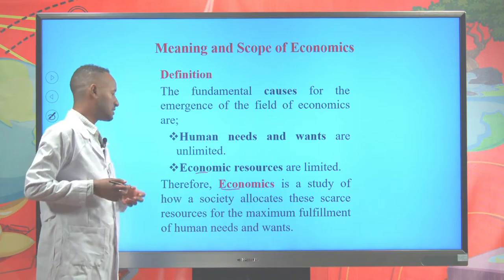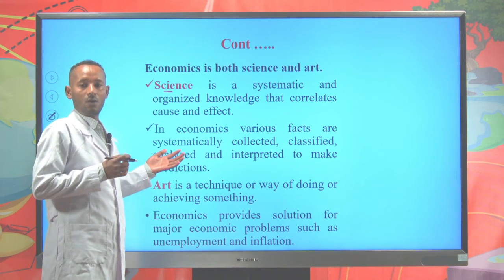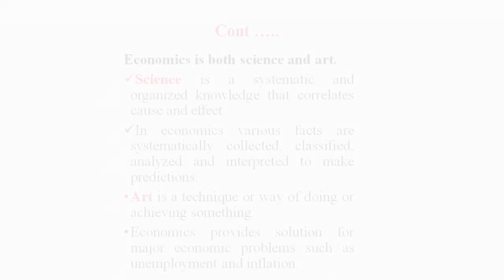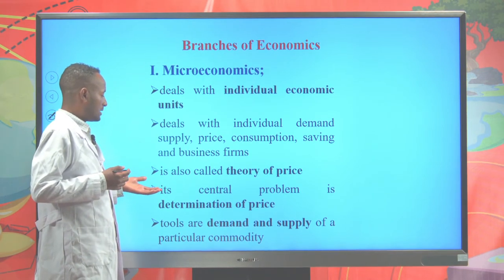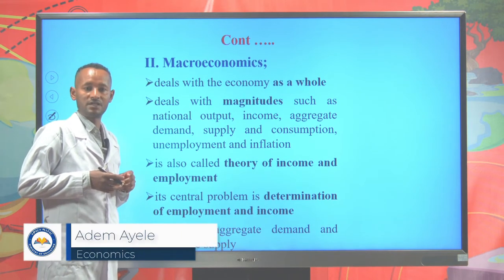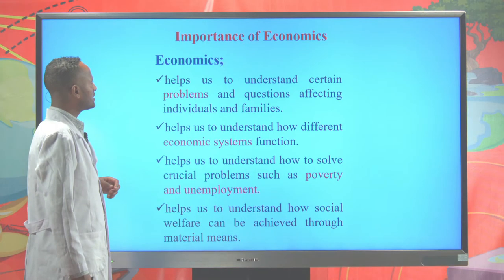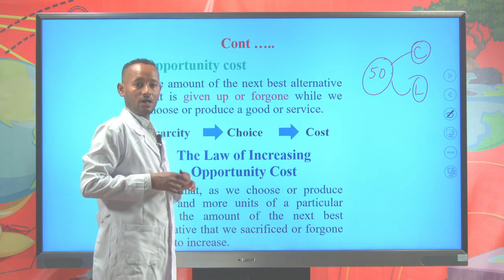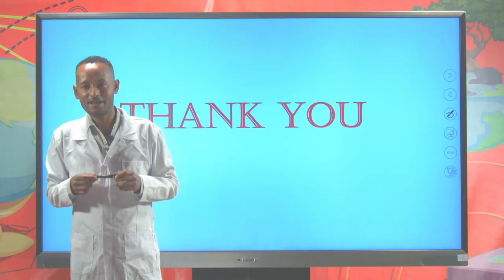[ Ep 1 ] Fundamental concepts of economics